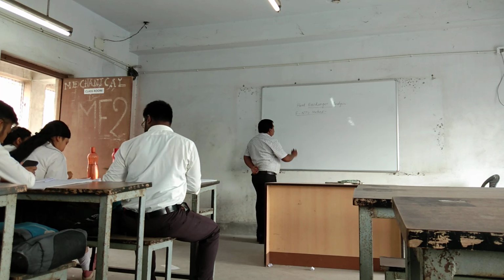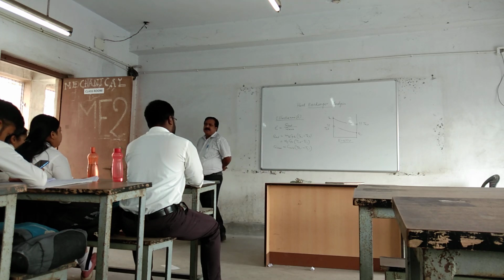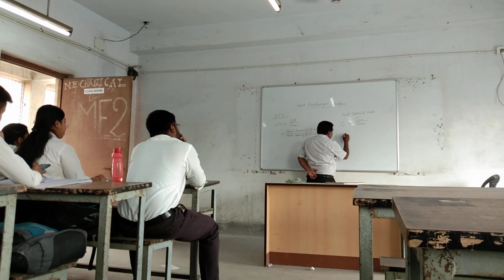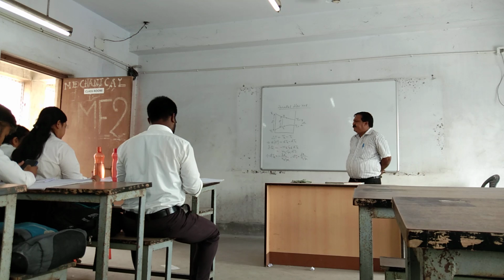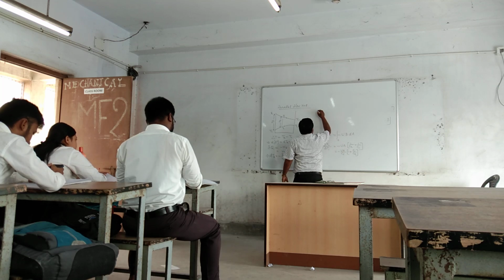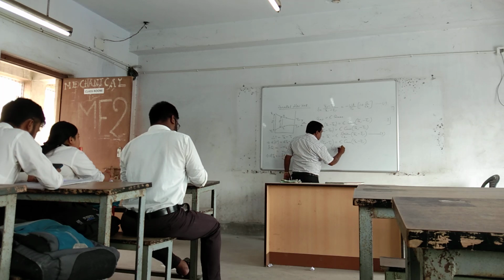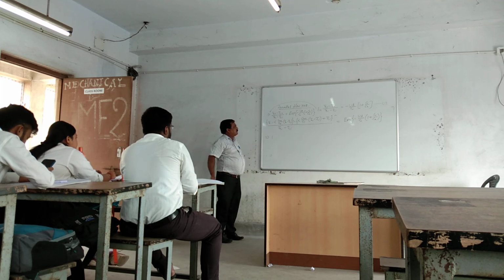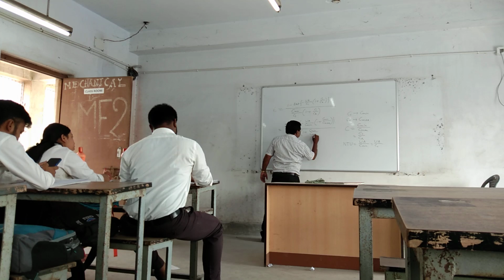Heat Exchanger by Dr. Subrata Samanta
Heat Transfer | Department of Mechanical Engineering | Dr. B.C. Roy Engineering College, Durgapur